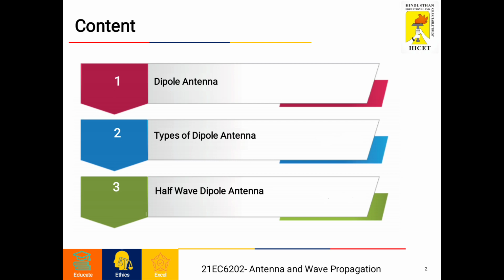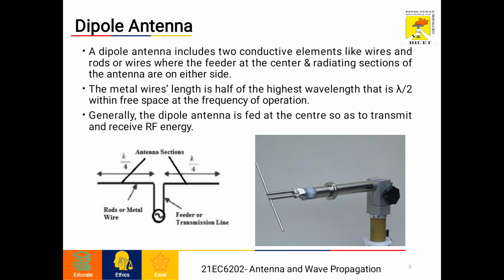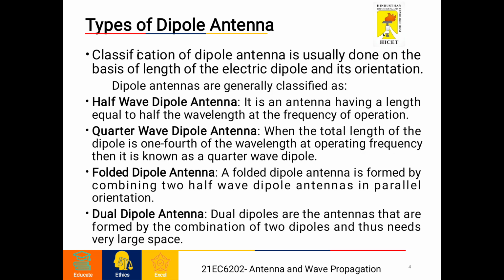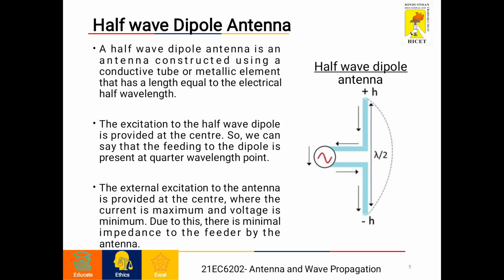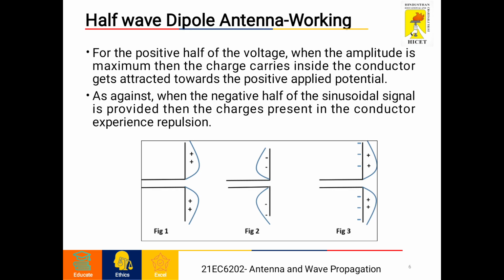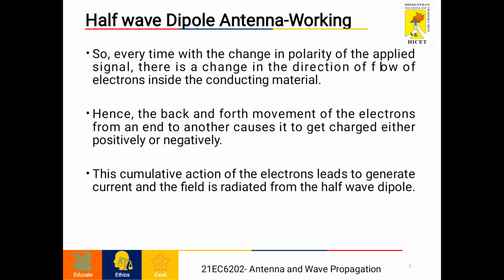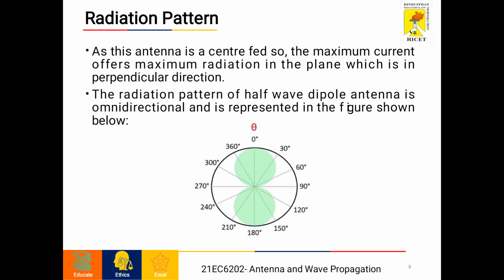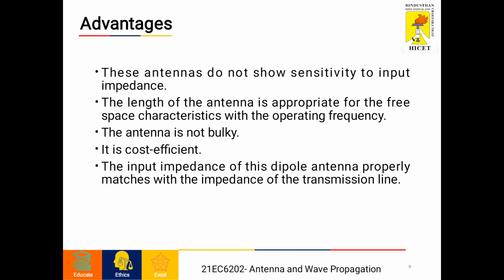Antenna and Wave Propagation - Dipole Antenna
This video explain about what is dipole antenna and types of dipole antenna and its applications